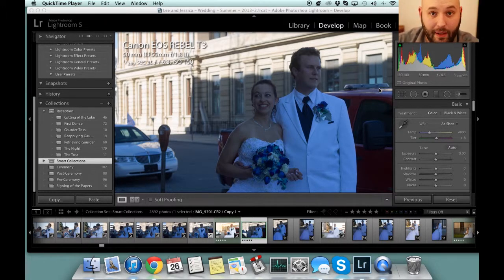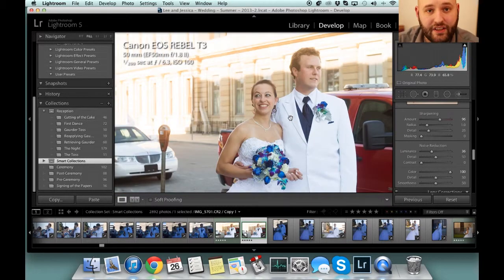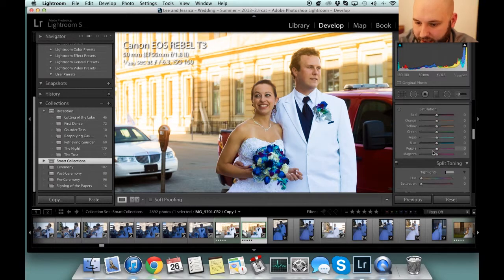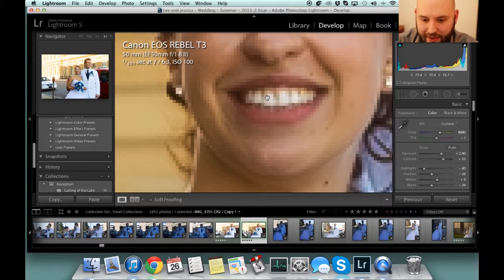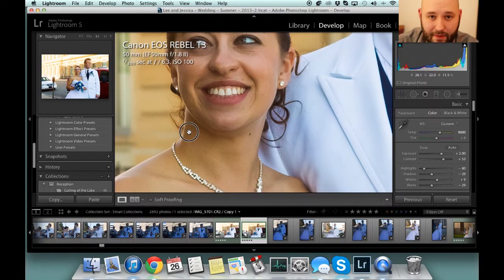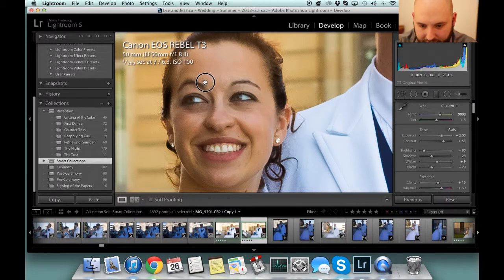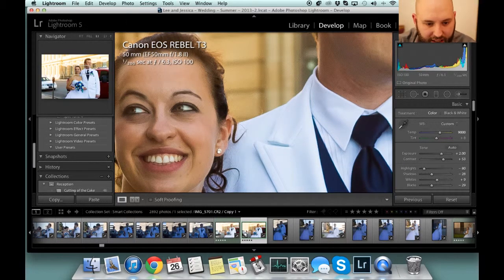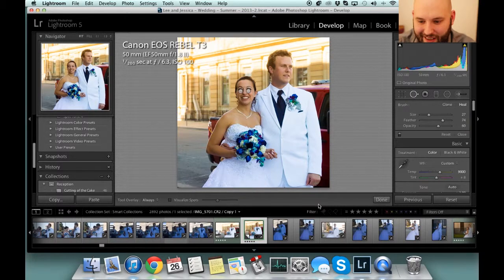How to add more BOOM to your photo!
Photographer of this image:    Emily Jessmon
Editor of this image:               Curtis Crowe

Taken for CroweStudio's during a wedding shoot.